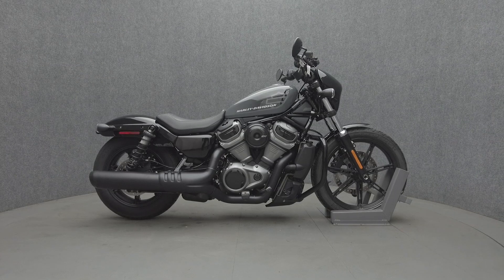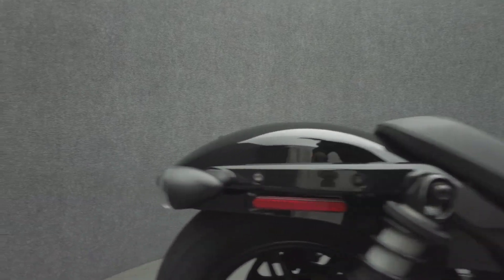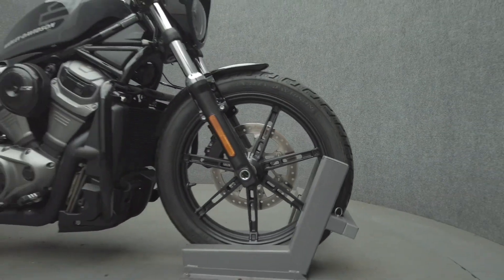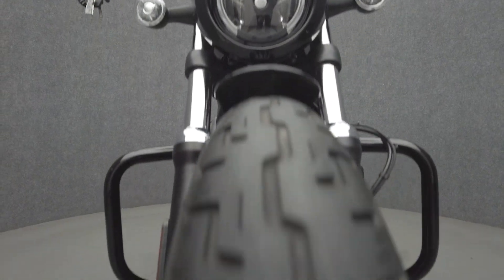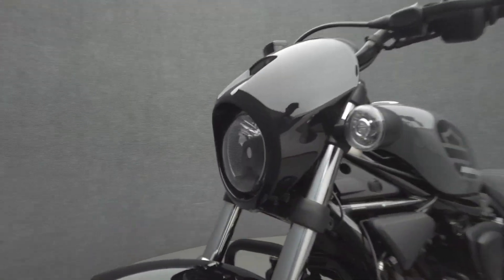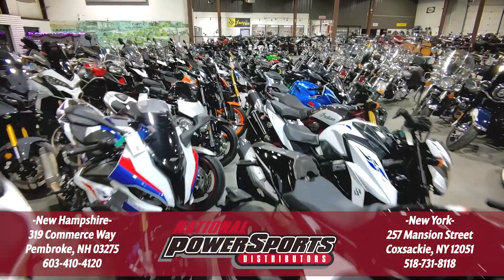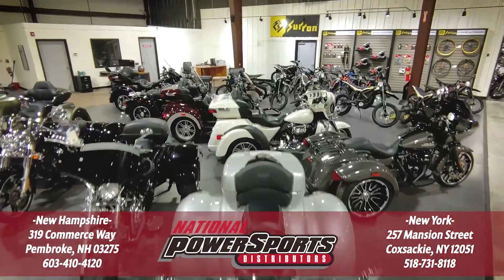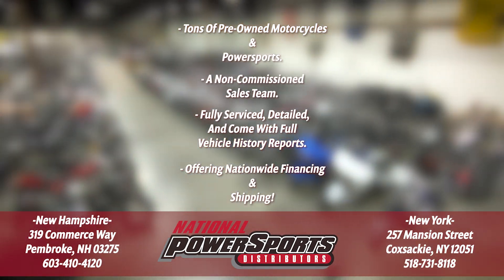2022 HARLEY DAVIDSON RH975 NIGHTSTER W/ABS - National Powersports Distributors